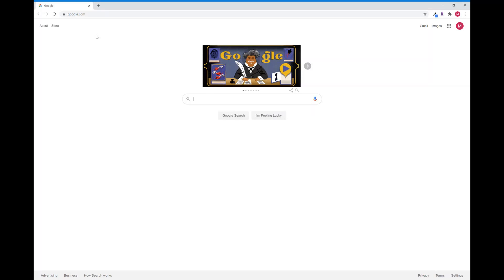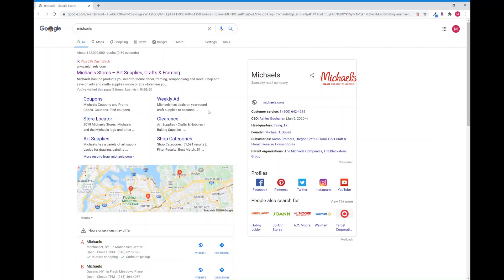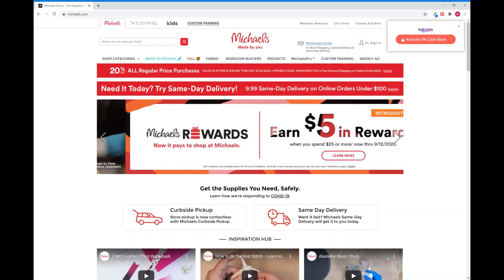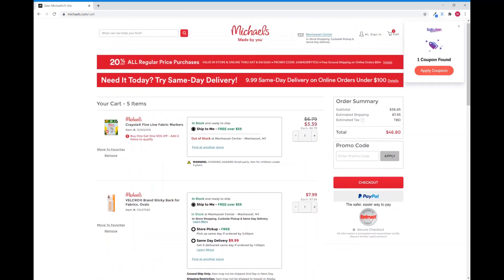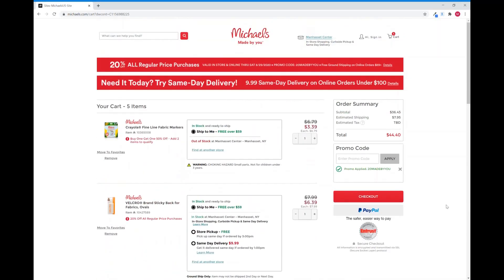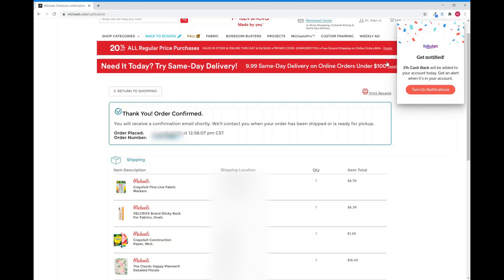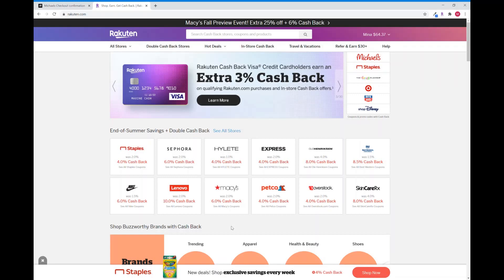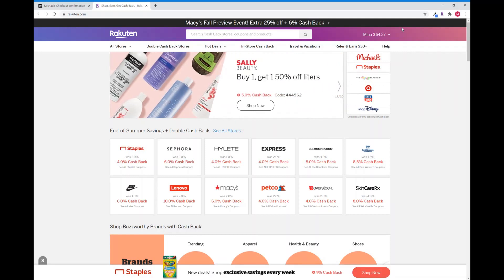My Favorite Cash Back App! How To Use Rakuten (eBates) Cash Back Review w/ Google Chrome Extension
Here's my FAVORITE way to get cash back when online shopping! This video will show you how RIDICULOUSLY easy it is to earn cash back with Rakuten/eBates on your purchases! Thorough Ebates cash back review on Google Chrome extension (SO SO EASY!)

Plus, if you sign up with my referral you'll get an extra $30 cash back when you make your first $30 purchase! (5/2021 UPDATE: You now get $40 cash back when you make your first $40 purchase - CRAZY free money!)

If you liked this video, please make sure to hit the "Like" button so I know to make more like this!

If you're new here, welcome! I help Moms get WAY MORE done in way less time - Planners, Productivity, Organization, Money Goals & the Freedom for YOUR Life on YOUR Terms.